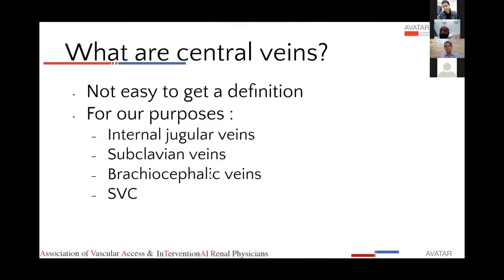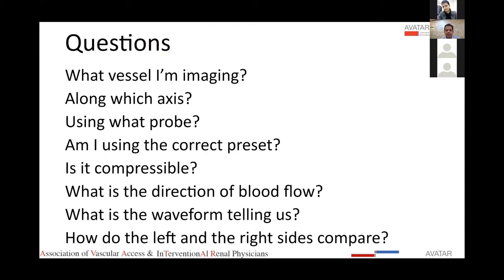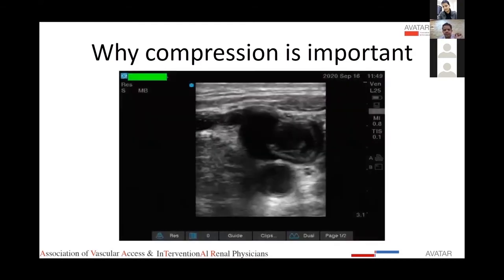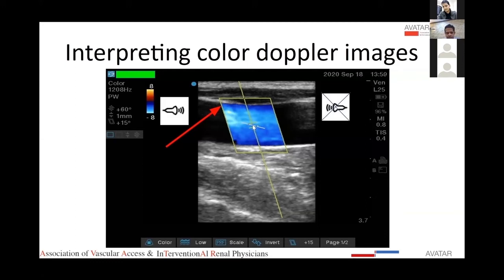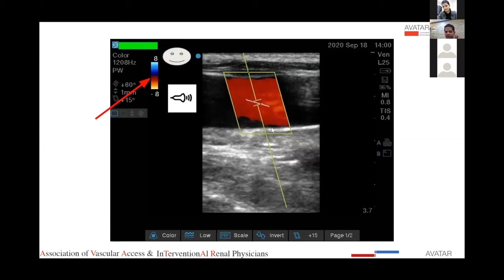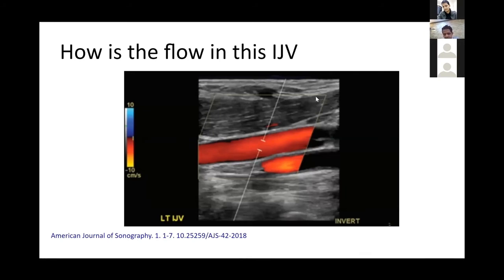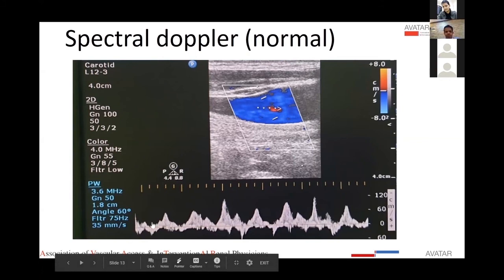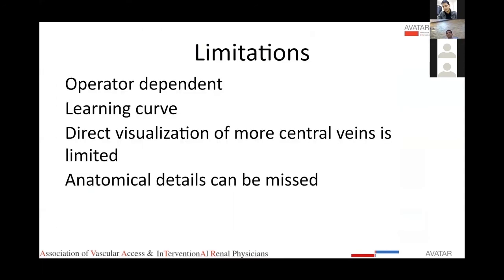USG Doppler of Central Veins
Dr. Prashant C Dheerendra
Founder & Chief Nephrologist
Dharma Kidney Care
Bangalore, India

(Avatar 2020 9th Interventional Nephrology Conference)